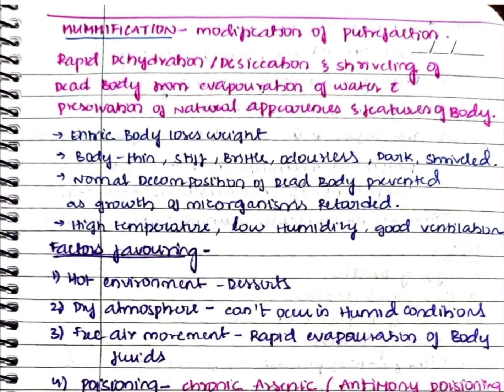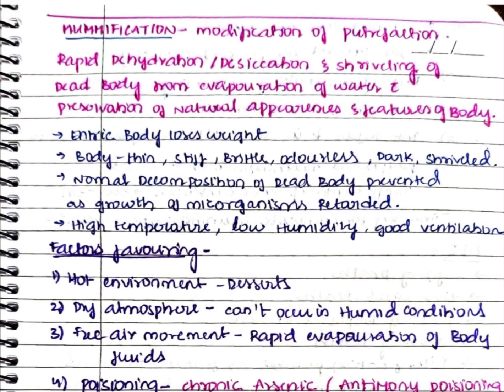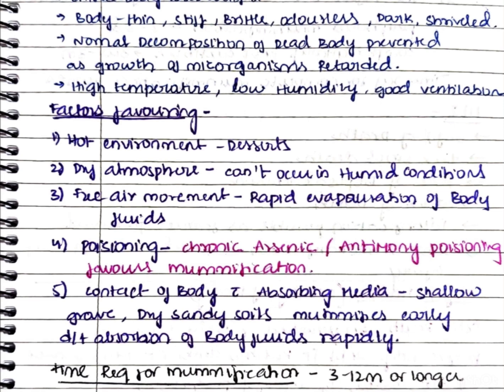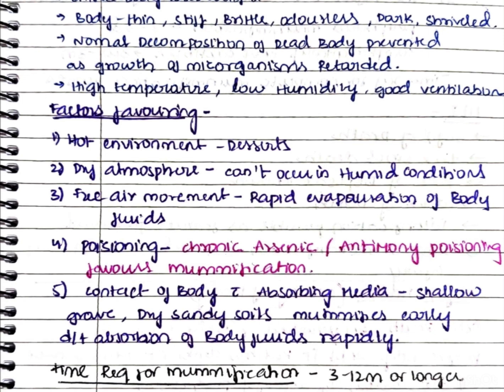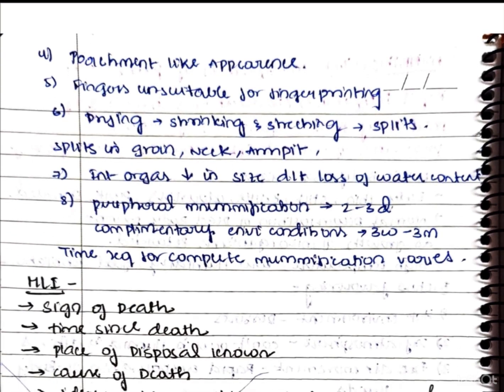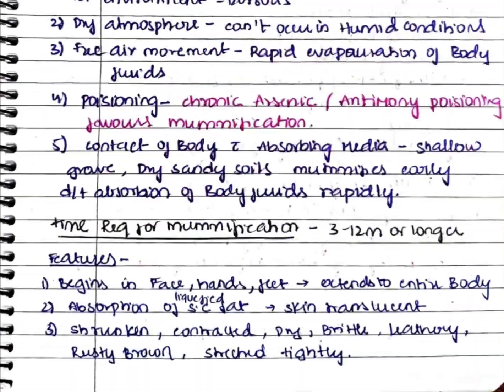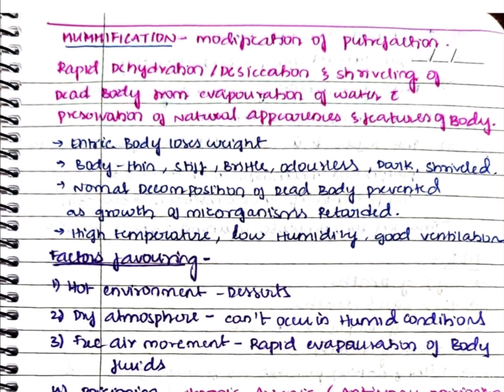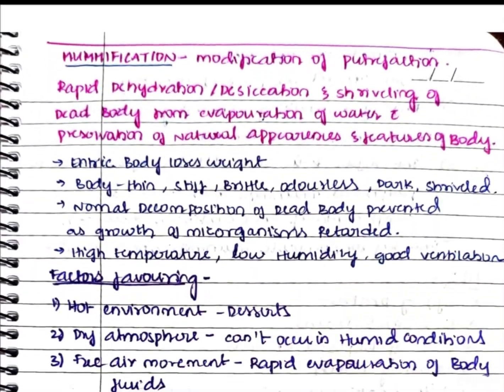Mummification | forensic medicine mbbs 3rd year